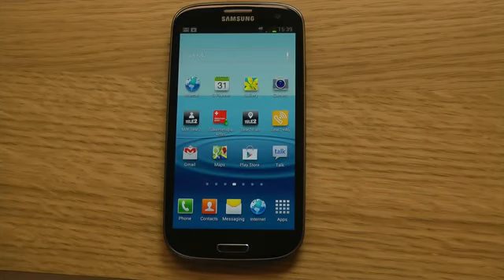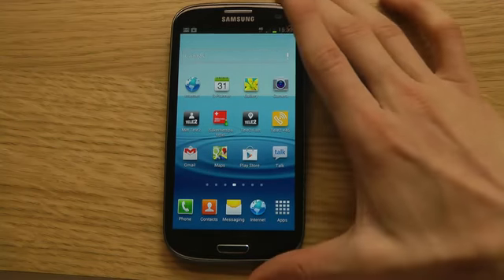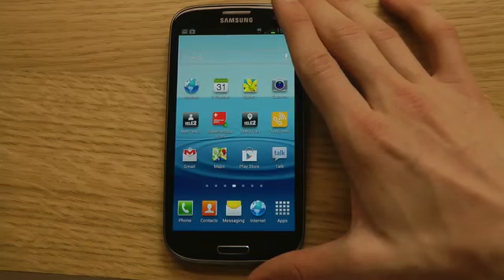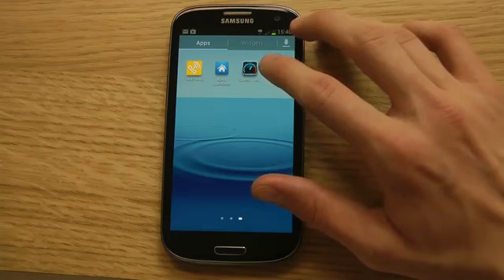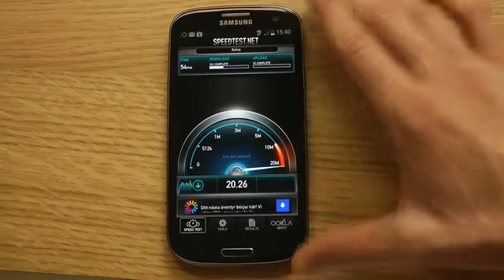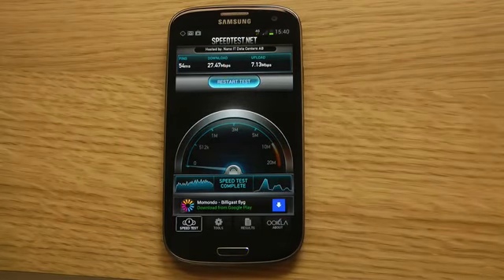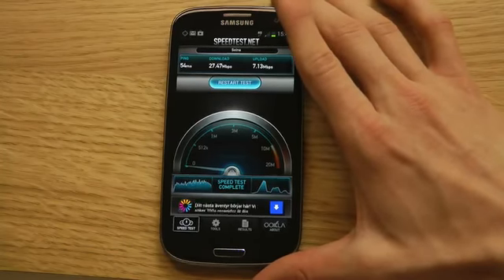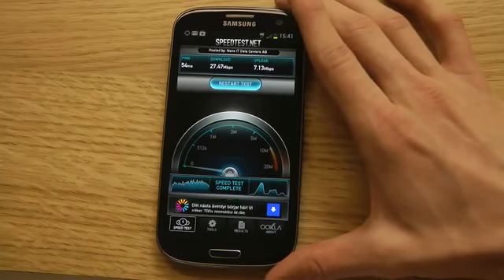World's Fastest 4G LTE Network